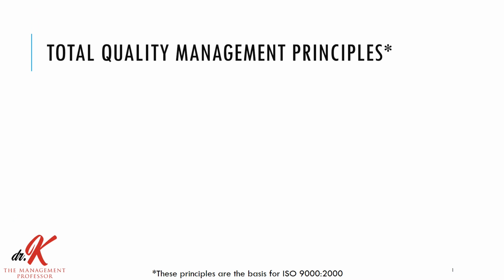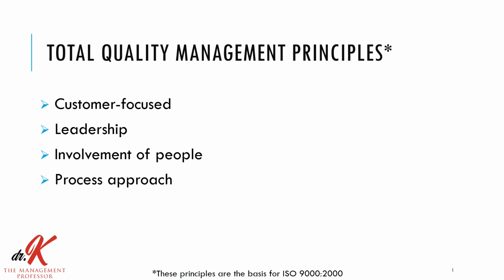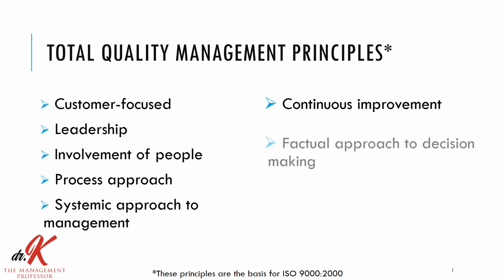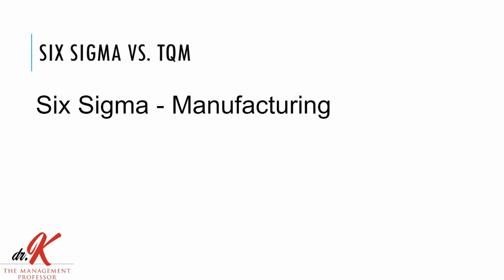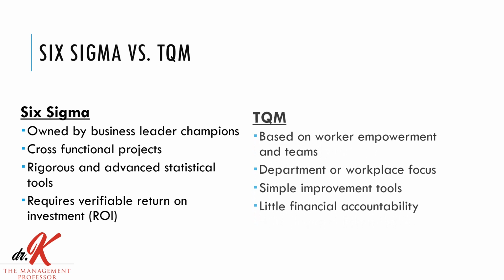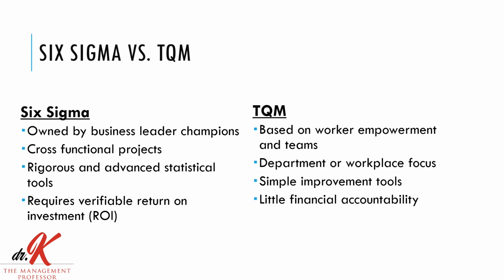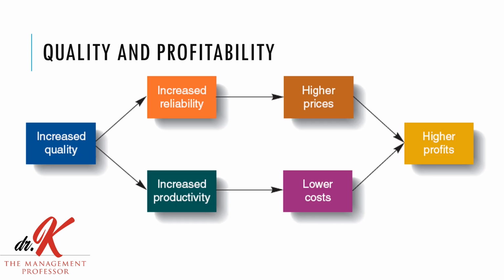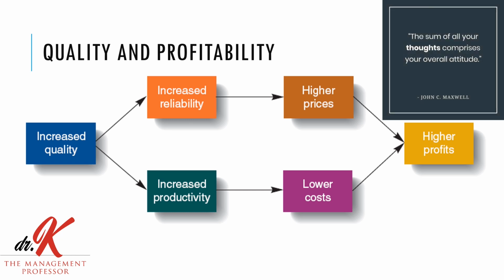E46: Comparing Total Quality Management (TQM) and Six Sigma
This episode will walk you, the rockstar manager, through definitions of quality from multiple perspectives, the 8 TQM principles in business, how TQM compares to six sigma, and we’ll review some challenges to implementation.
For additional related managerial topics, purchase "ROCKSTAR Manager: From Theory to Practice" exclusively from Barnes & Noble; watch Rockstar Manager on various streaming services, or subscribe to Dr. K - The Management Professor on YouTube.